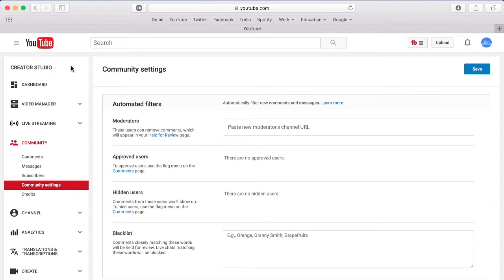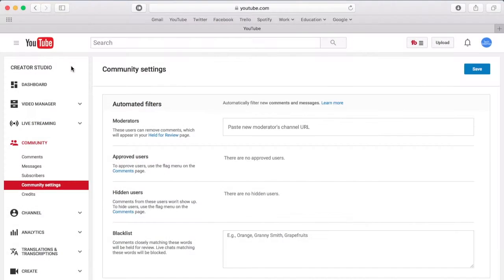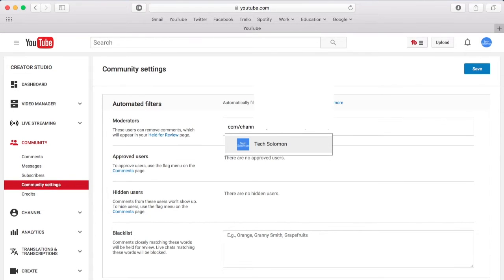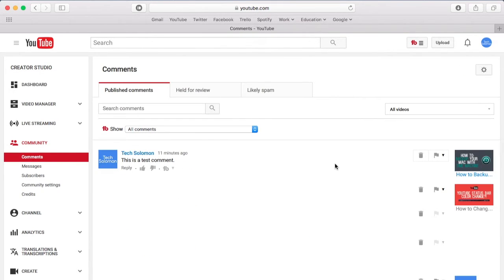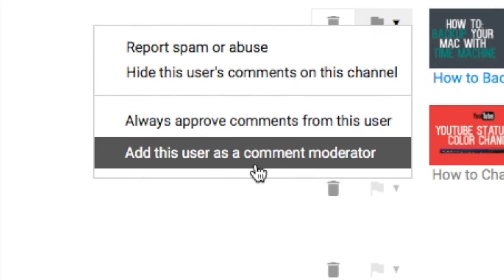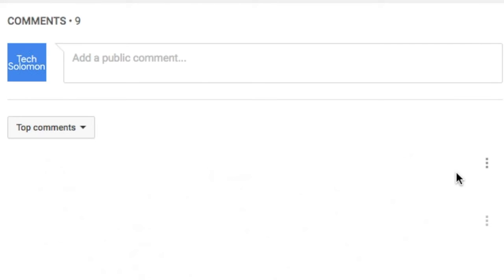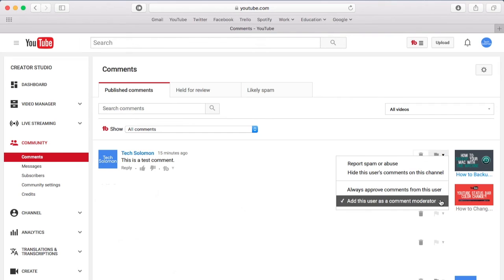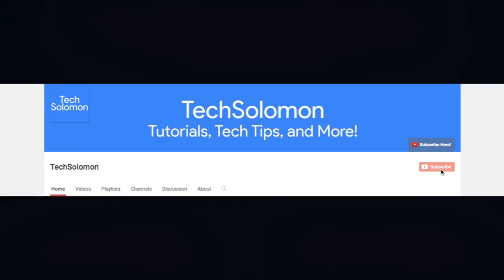Adding Comment Moderators To Your YouTube Channel | YouTube Comment Moderator Tutorial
How To Add Comment Moderators To Your YouTube Channel
I'll show you how Adding Comment Moderators To Your YouTube Channel can remove the mass majority of mean, hurtful and spam comments.

YouTube recently rolled out the feature allowing you to promote and add trusted users as comment moderators on your YouTube Channel.

In this YouTube Comment Moderator Tutorial video, I'll show you how to add comment moderators to your YouTube Channel. Adding comment moderators to your YouTube Channel can not only help strengthen your YouTube Community, but also reduce unnecessary comments from YouTube Channel, removed by people you trust, or trusted viewers and subscribers.

WHY ADD COMMENT MODERATORS TO YOUR YOUTUBE CHANNEL?
You may be asking yourself, why would I want to add comment moderators to my YouTube Channel? Great question. Although new YouTube feature is available to everyone on YouTube, it might greater benefit those with larger channels that get mass amounts of comments on all of their videos. Their comment sections can get easily out of hand, so it is important for them to promote trusted comment moderators on their YouTube Channel to help moderate comments.

I will make sure to update you when new YouTube features, such as YouTube Comment Moderators, in the future.

-TechSolomon